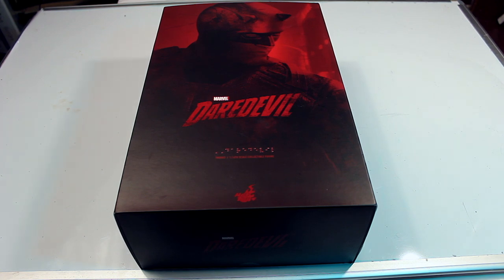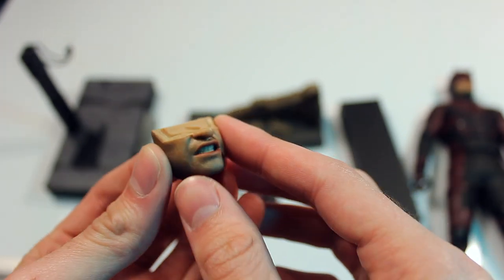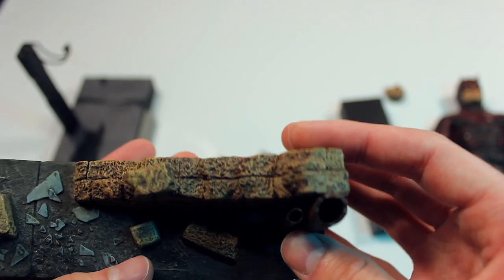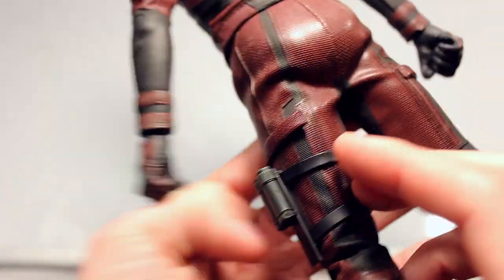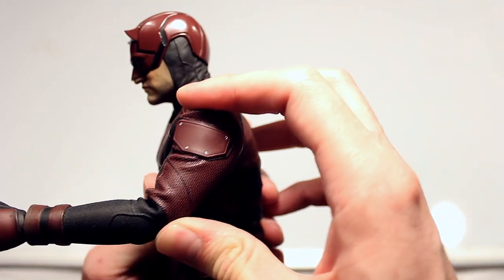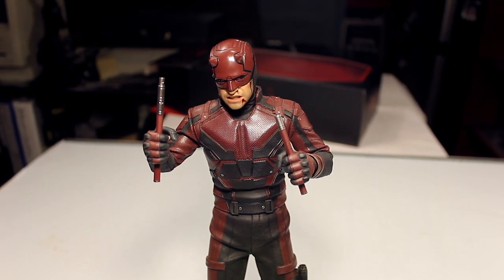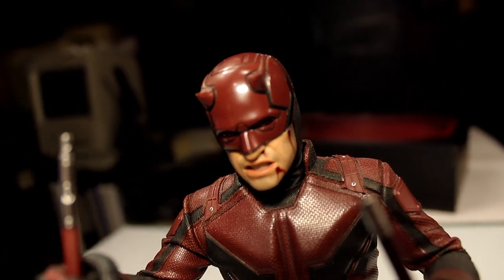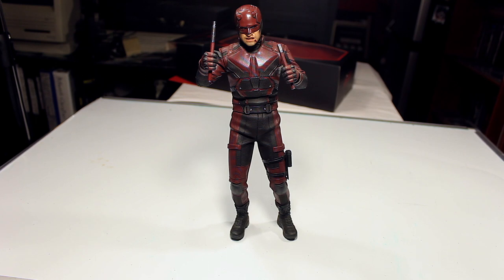Hot Toys Daredevil Netflix Review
Reviewing the Hot Toys Daredevil (Matt Murdock) from the Daredevil Netflix Series, 1/6 Figure by Hot Toys Collectibles. Looking at the pros and cons.